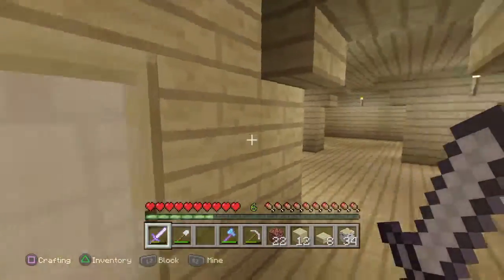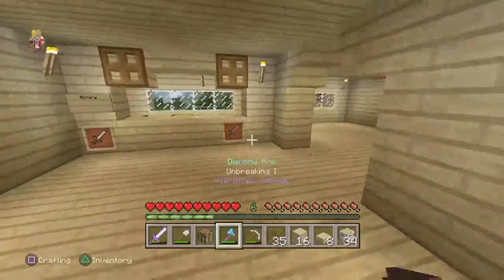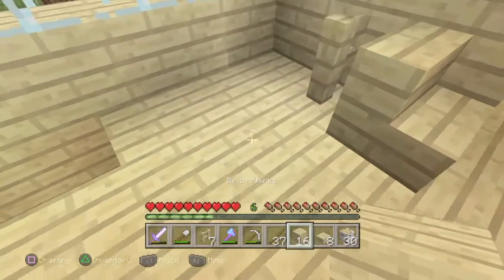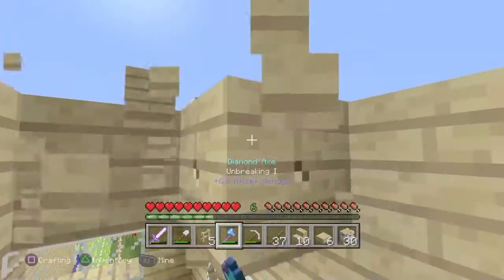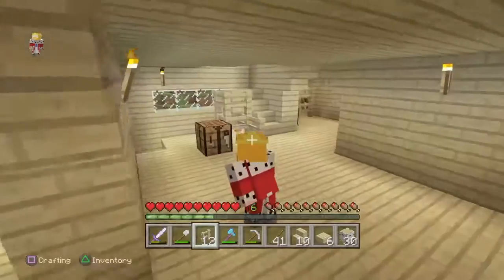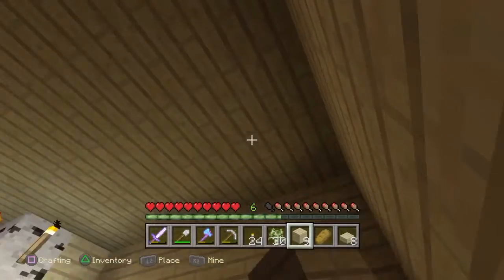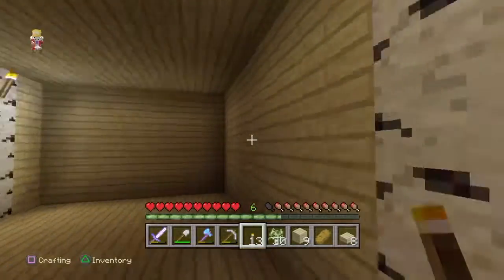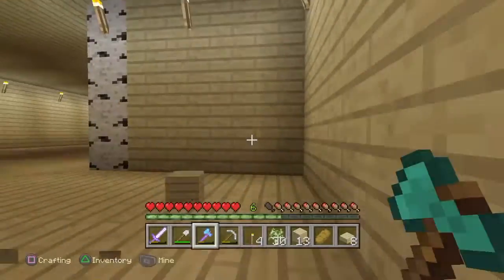Potatoe Fun Adventures: "3rd floor" (19)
Episode 19 of Potatoe Fun Adventures!